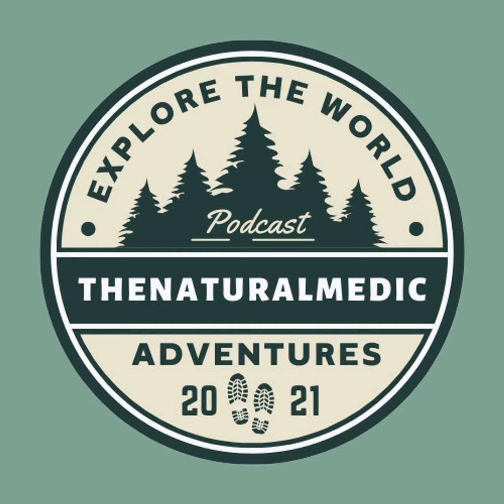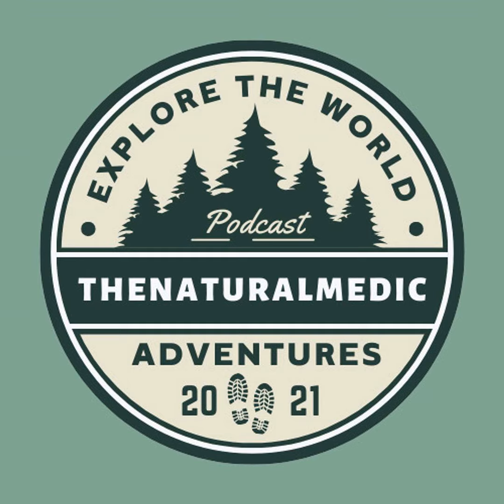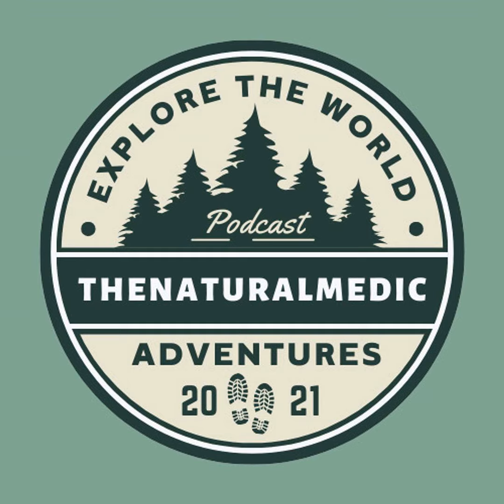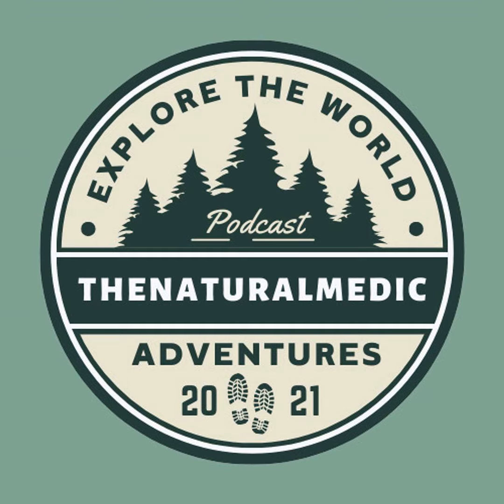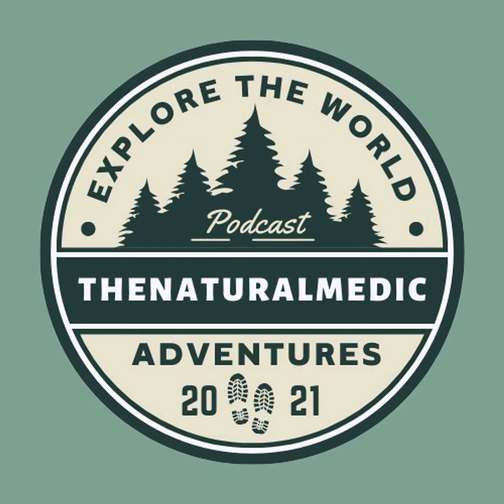Surviving and Thriving in New Mexico's Alien Landscape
Ever wondered what it's like to hike through a landscape that seems plucked straight from a science fiction novel? Join me, Craig, the Natural Medic, as I recount my thrilling adventure through the surreal Bisti Badlands of San Juan County, New Mexico. In this episode, I navigate bizarre rock formations like hoodoos and discover fascinating sites such as the "egg hatchery" and the "rock garden." Despite the obstacles of unmarked trails, a minor injury, and the scorching midday sun, I share invaluable tips for future explorers on how to safely and fully enjoy this breathtaking wilderness by starting early in the morning.

In the second part of the episode, I'm joined by my friends David and another companion for an unforgettable trip, filled with laughter and camaraderie. Reflecting on our journey, I discuss the lessons learned, like the importance of carrying sufficient water and getting an early start. I also invite listeners who have ventured to this unique location to share their own stories and insights. Don't miss out on the opportunity to enjoy the natural wonders of the San Juan Wilderness with us, and be sure to like, subscribe, and stay tuned for more exciting adventures on the trail!